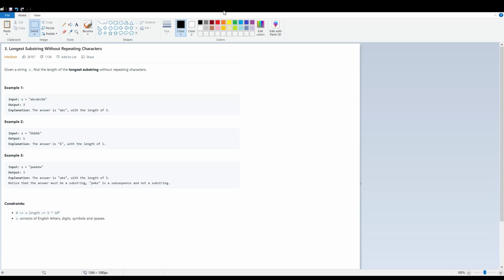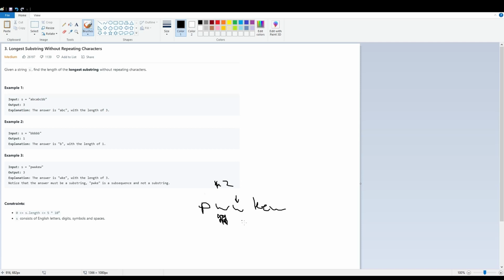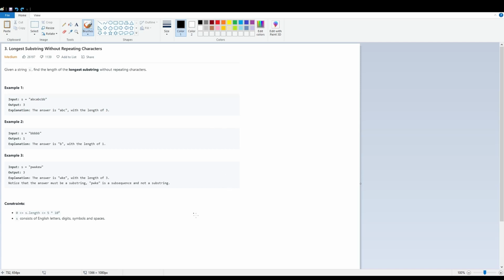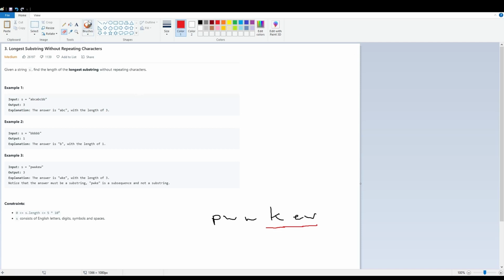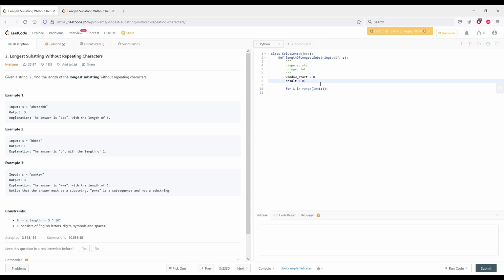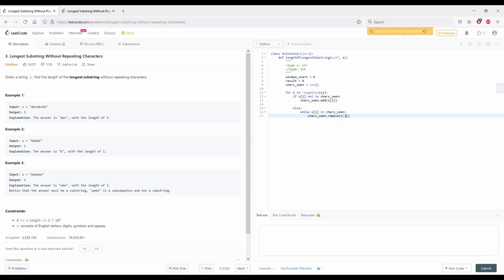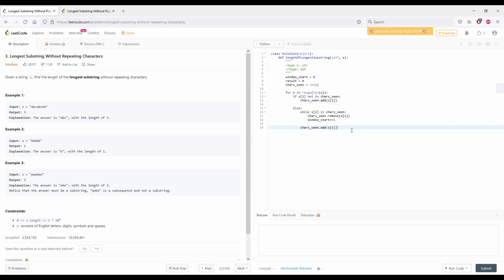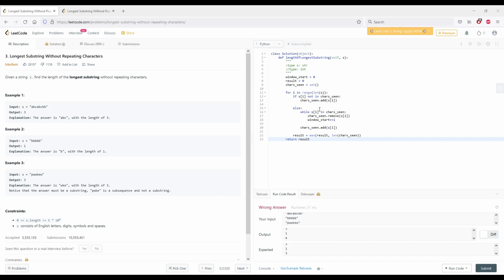LeetCode 3. Longest Substring Without Repeating Characters - Python